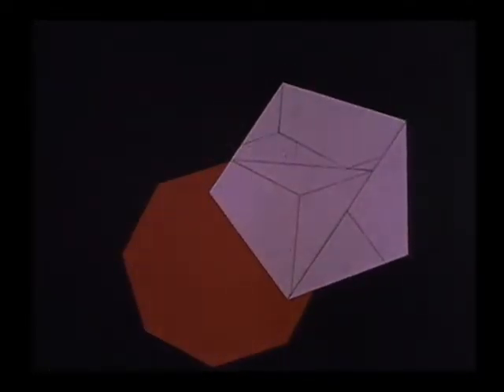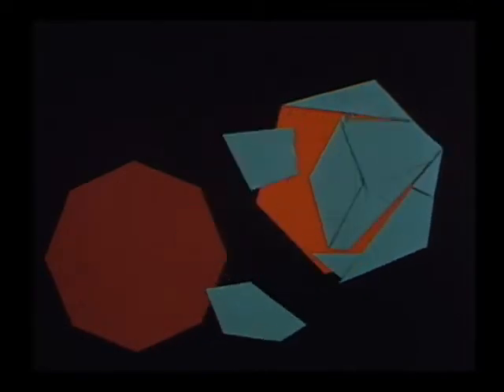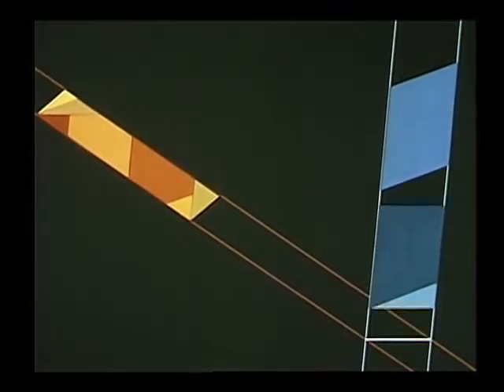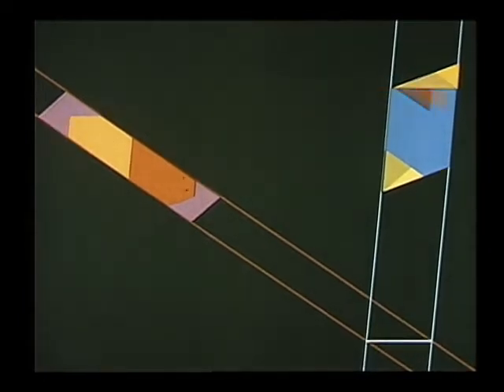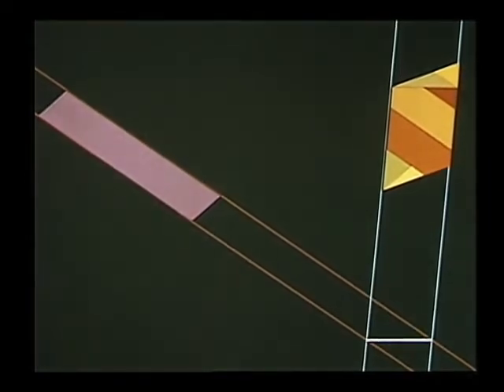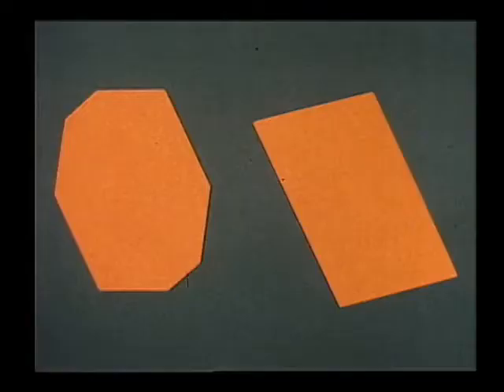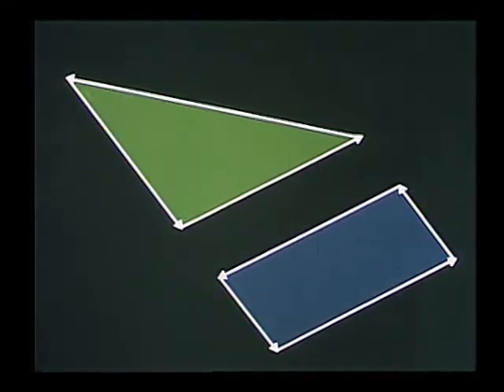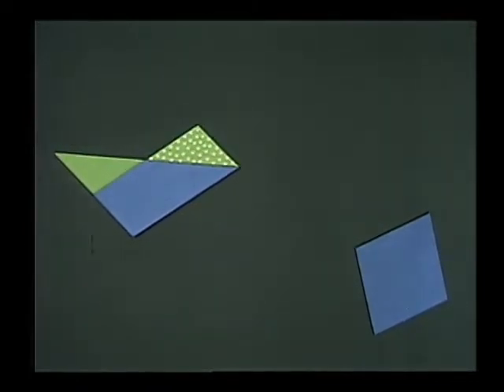MAA College Geometry Project - 05 - Equidecomposable Polygons